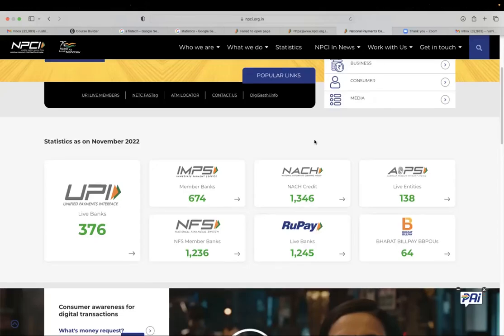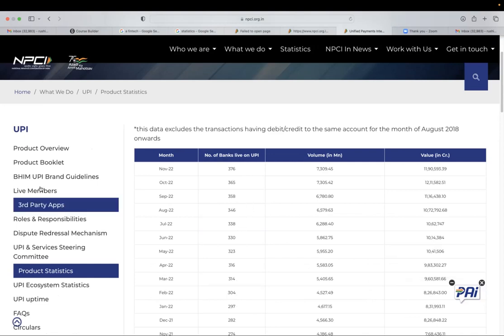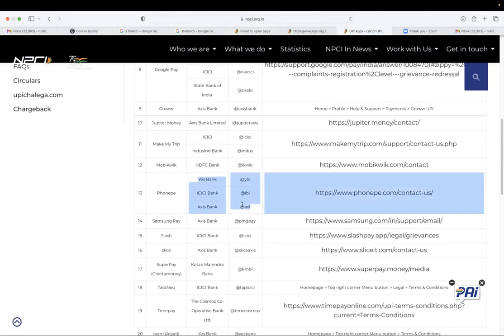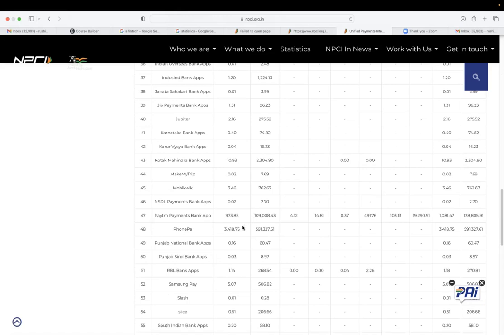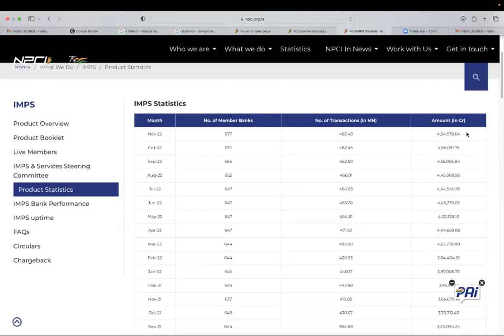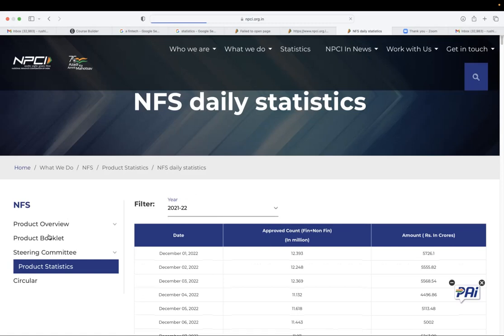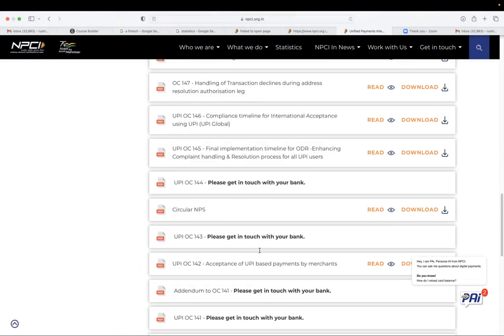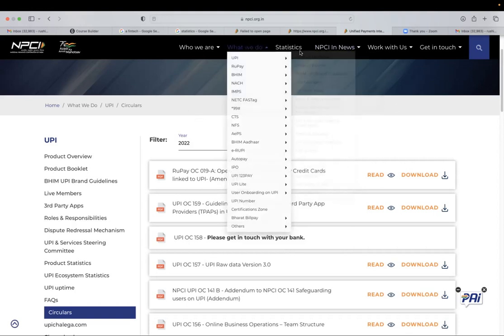2. NPCI : Jewel of India's Digital Payments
Video shows a walkthrough of NPCI's Website and its different products like IMPS, UPI, AePS, NFS etc and the value of transaction processed.